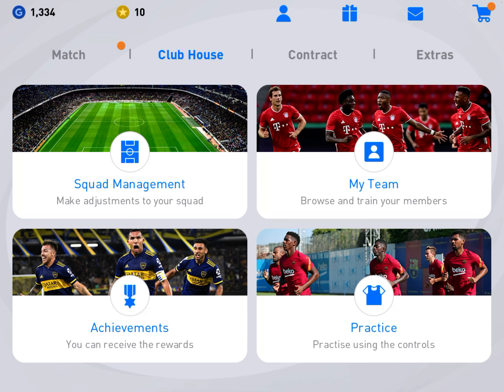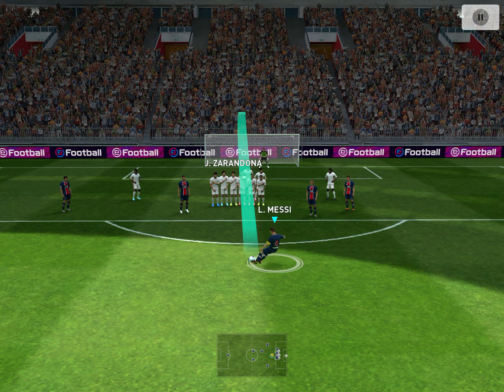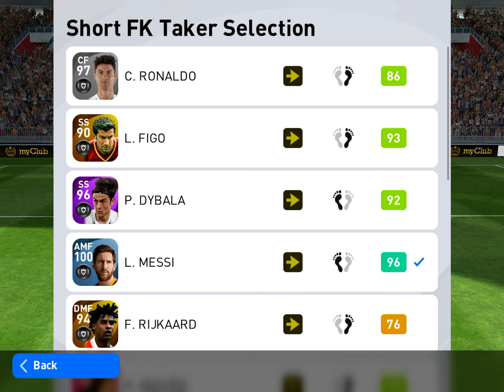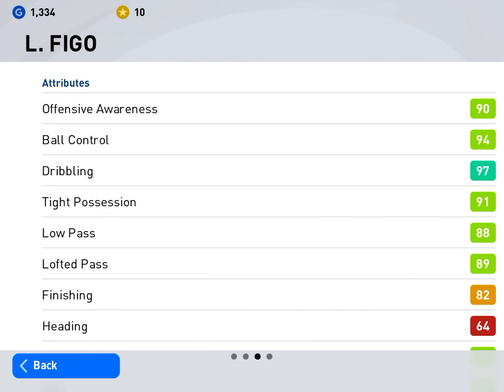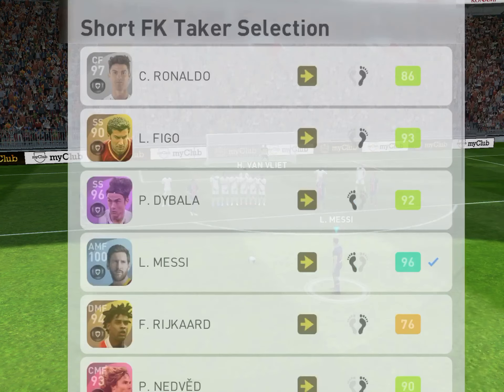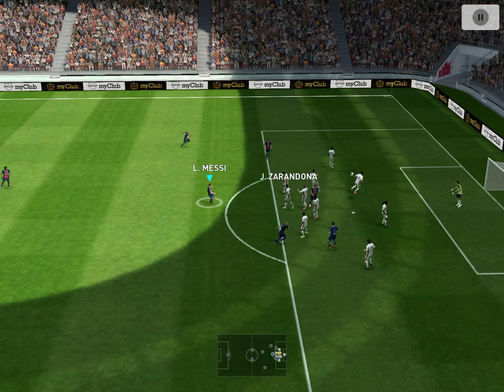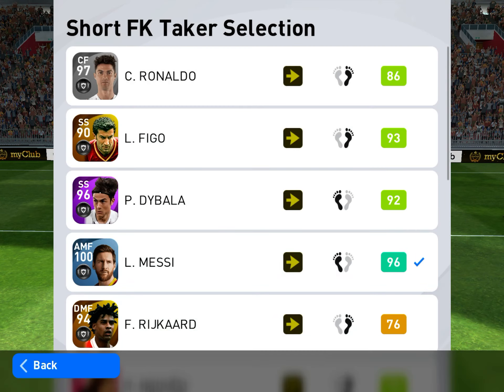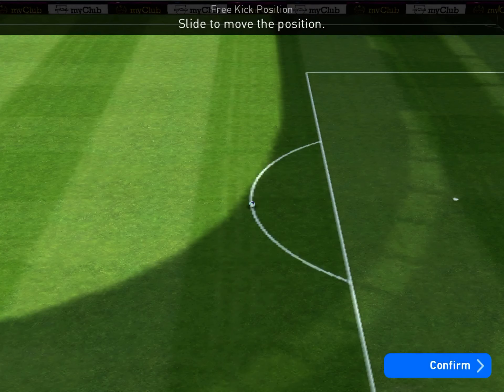How to do knuckle and dip shots in free kicks pes 21